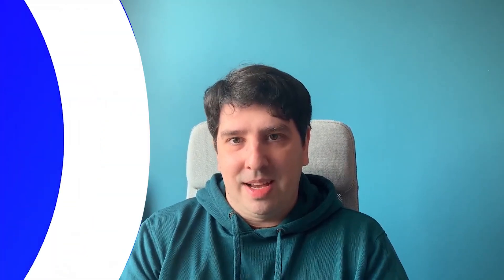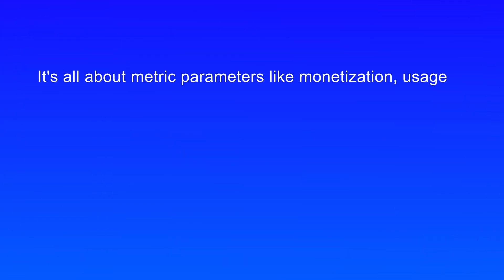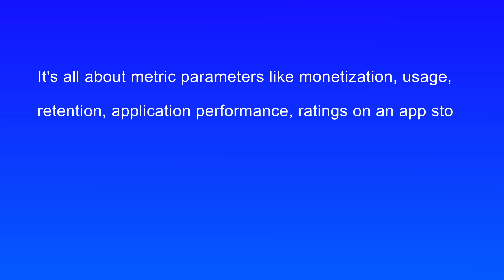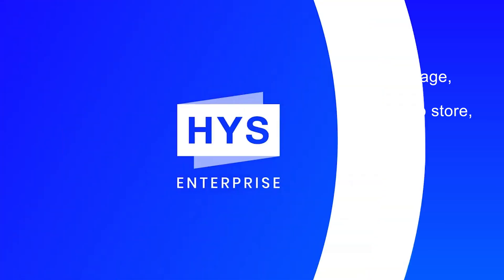In detail about the iOS Developer position #8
Who is an iOS Developer? A detailed look at an essential and popular position in IT. Fundamental aspects and questions related to the profession.

Igor Polishchuk, Team Lead IOS Developer, shares recommendations, personal views, and experience.

▪️ iOS Apprentice (Eighth Edition): Beginning iOS Development with Swift and UIKit